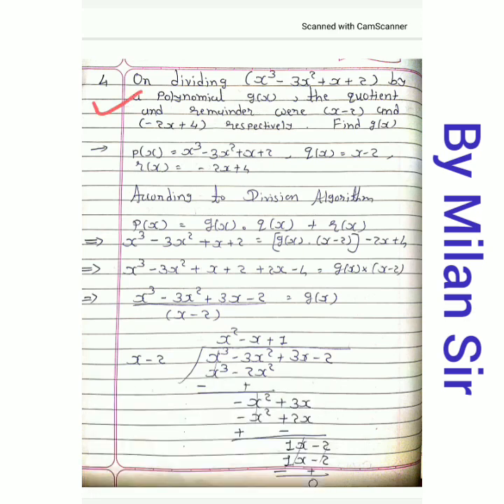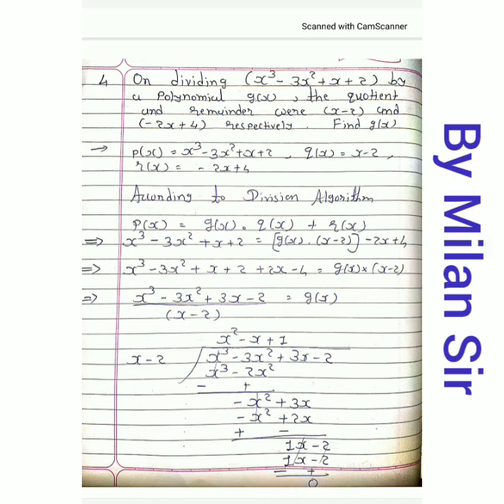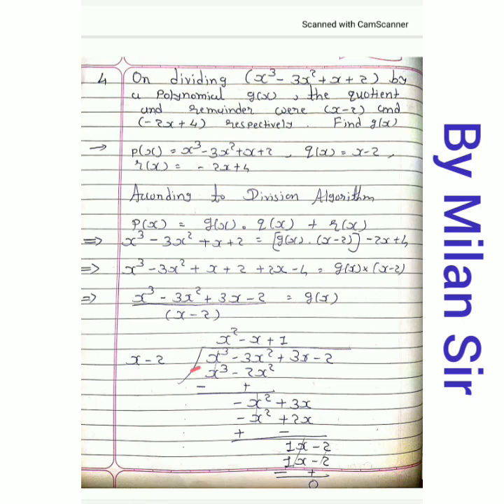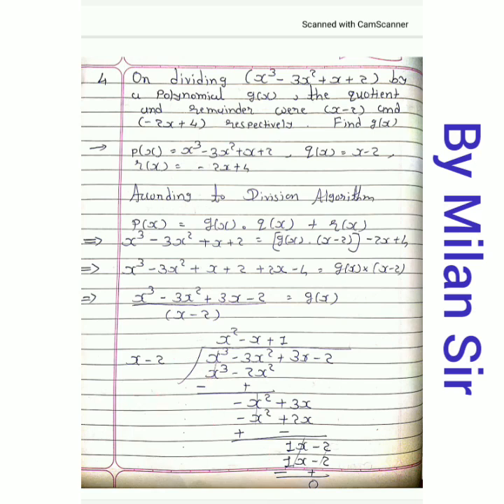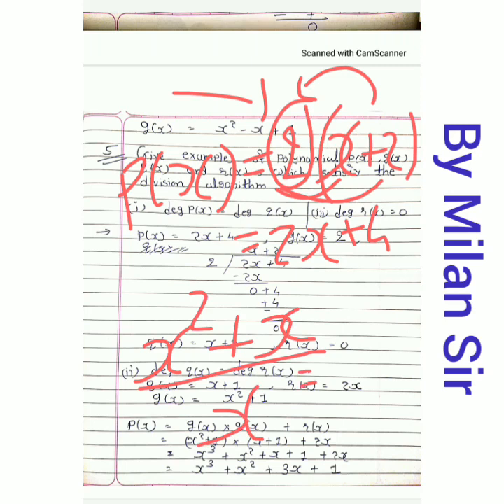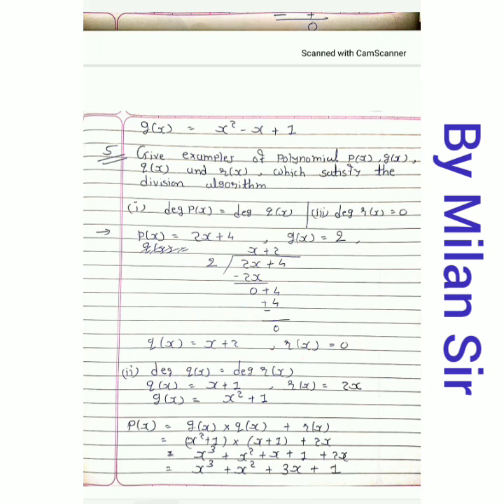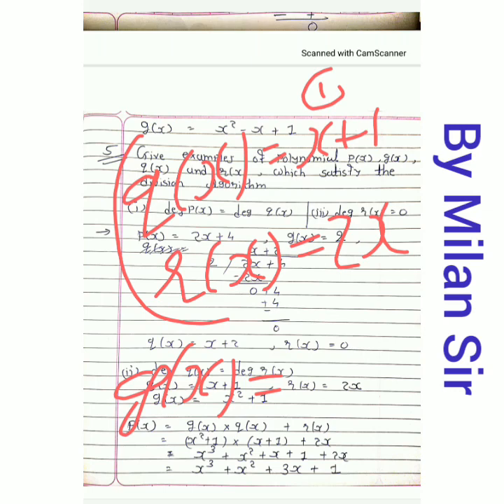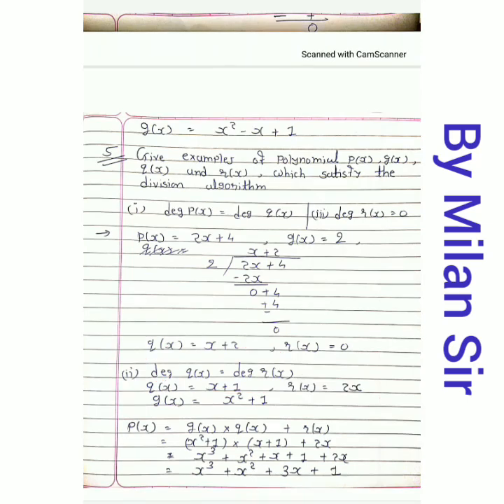Polynomials || Ex-2.3, Q-4,5 || Ncert Class 10 || Mathematics || Part 9